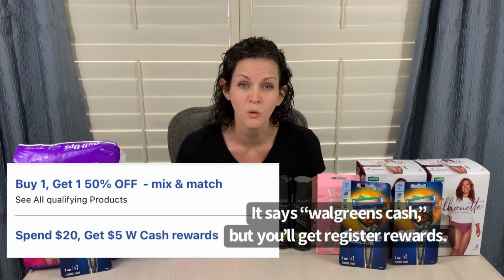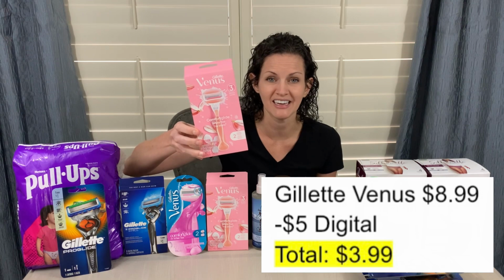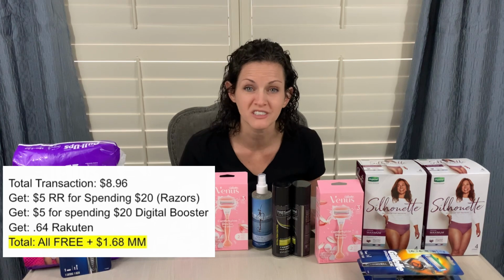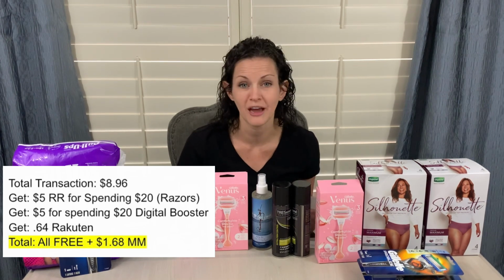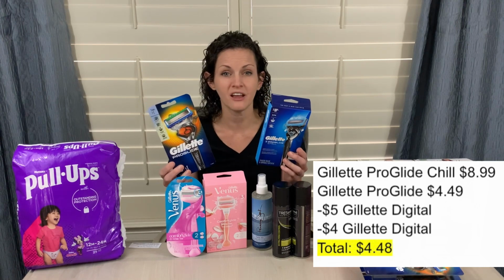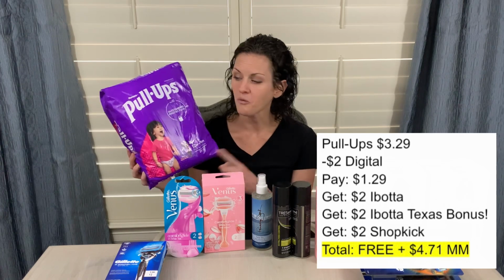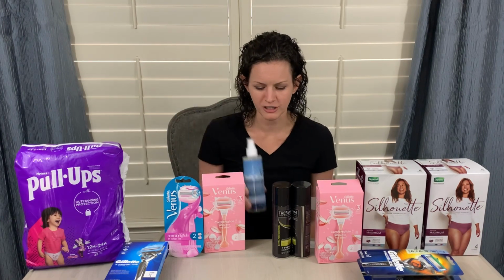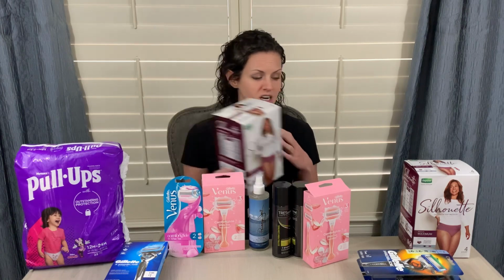Walgreens Haul | $6 Money Maker | Curbside Deals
In this video I show you how I got all of these items at for FREE and made over $6 buying it all at Walgreens this week.  These were curbside deals.  I give you 2 different Spend $20, Get $5 walgreens cash scenarios. Google document included.